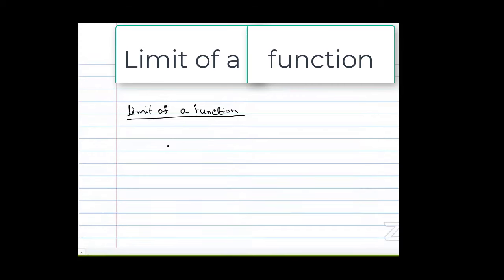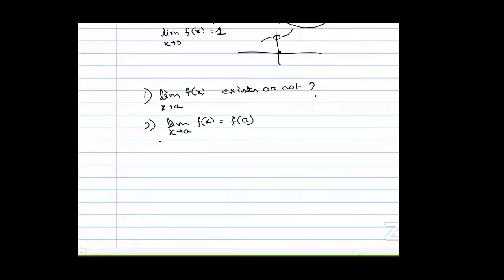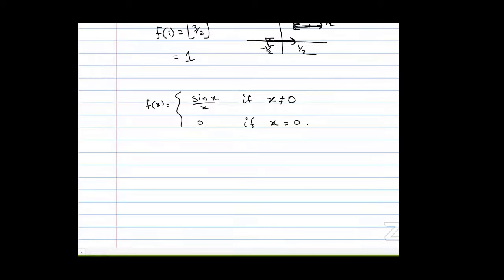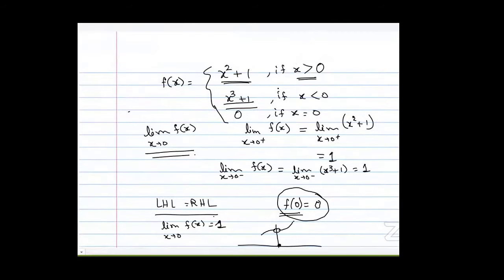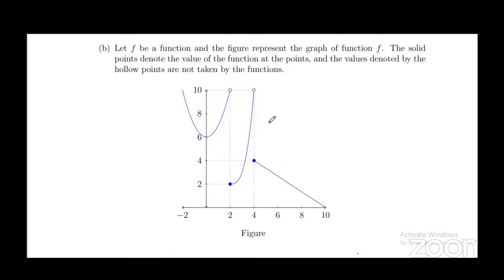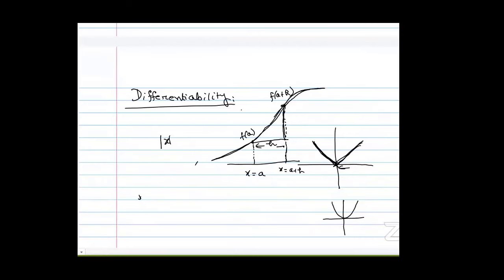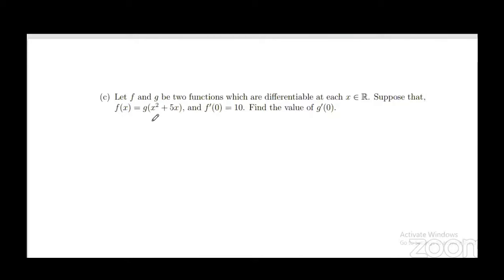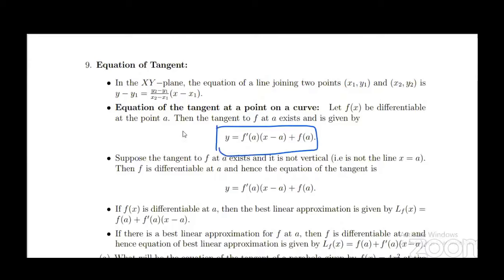Week 2 - Revision Session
Week 2 -  Revision Session IIT Madras welcomes you to the world’s first BSc Degree program in Programming and Data Science. This program was designed for students and working professionals from various educational backgrounds and different age groups to give them an opportunity to study from IIT Madras without having to write the JEE.  Through our online programs, we help our learners to get access to a world-class curriculum in Data Science and Programming.